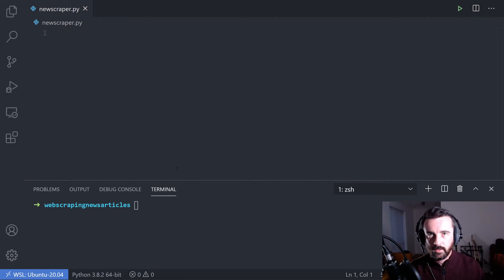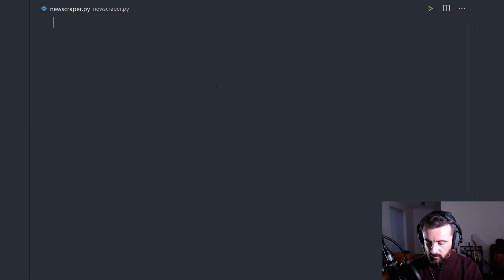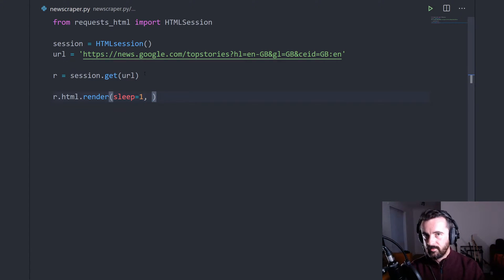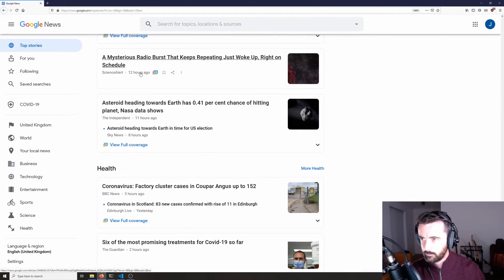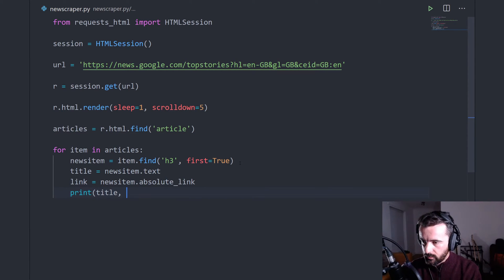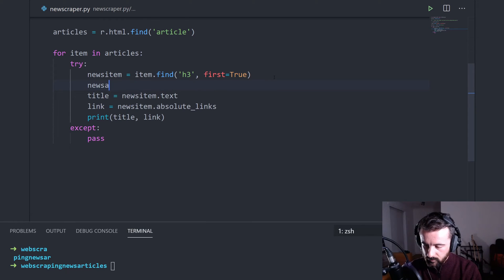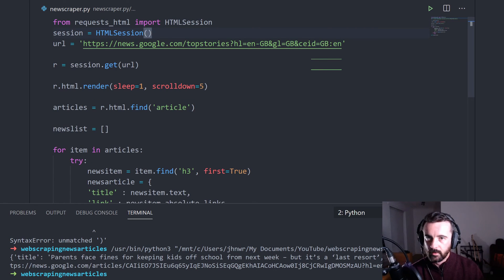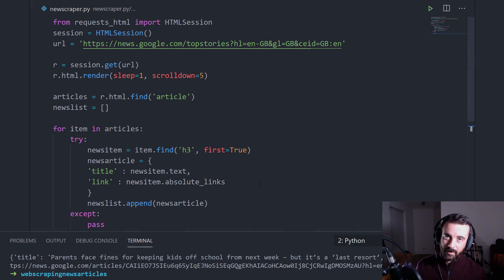Web Scraping NEWS Articles with Python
How I go about web scraping new articles, in this case from Google news. The page is of course dynamically loaded but we can use requests_html to render the page for us and allow us access to the elements and their data. I run through a short example of how this works and point out some pitfalls along the way.

27" monitor
24" monitor (vertical)
dual monitor arm
gfx card